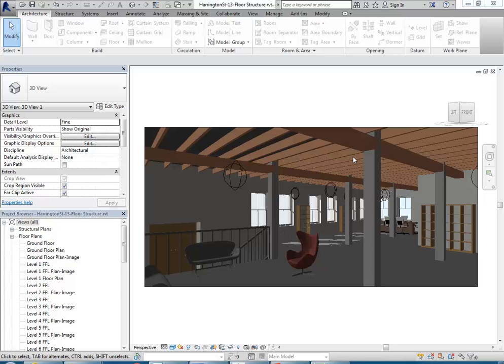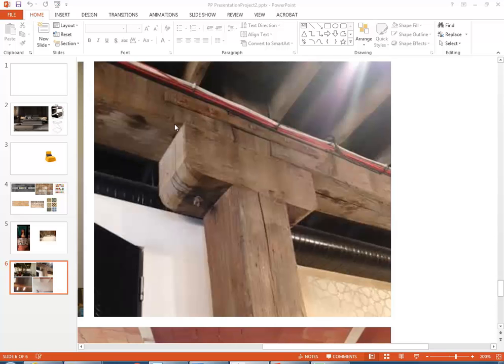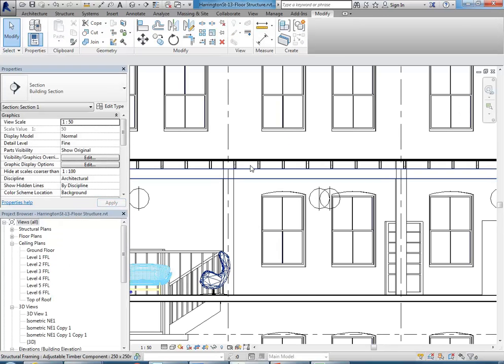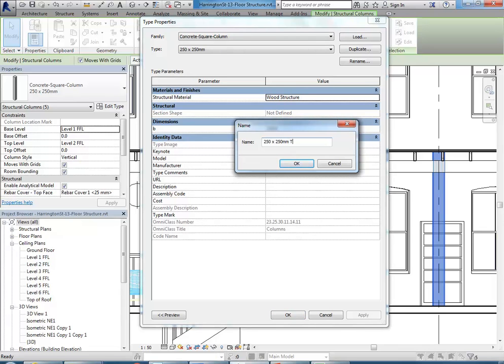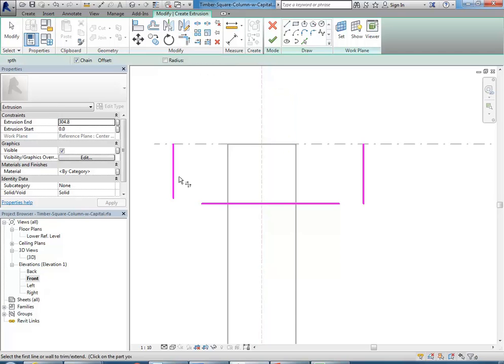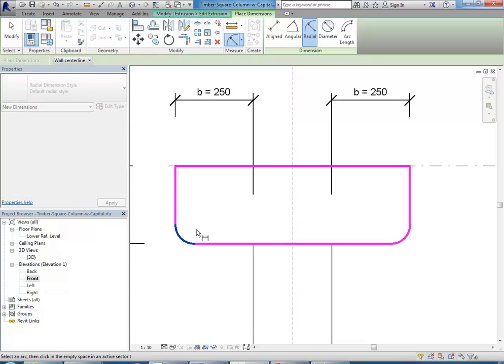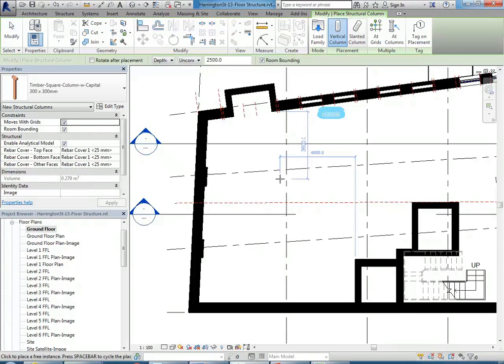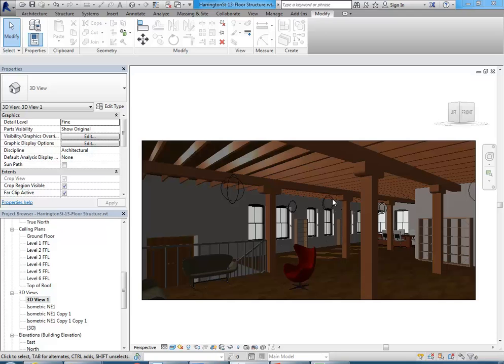HarringtonSt 13 Creating Timber Structures using Revit Family Parameters pt2